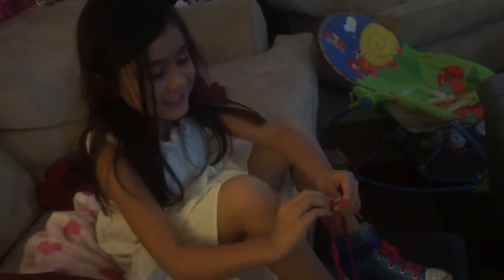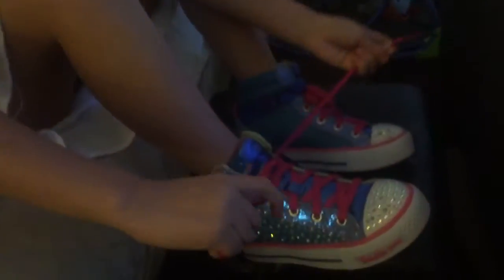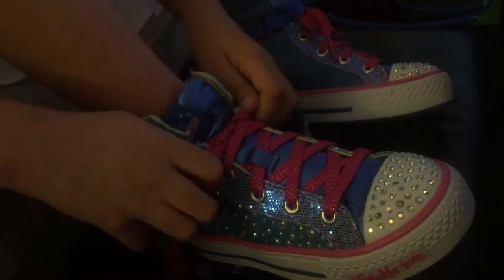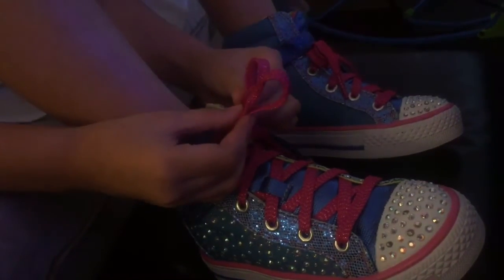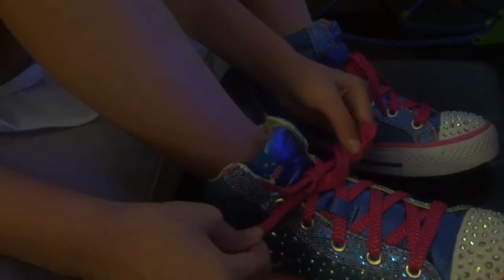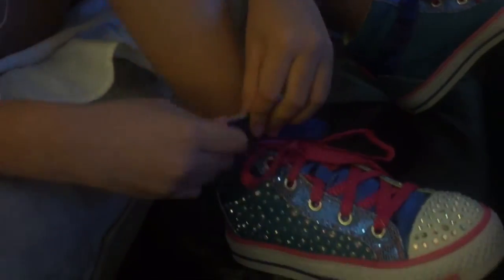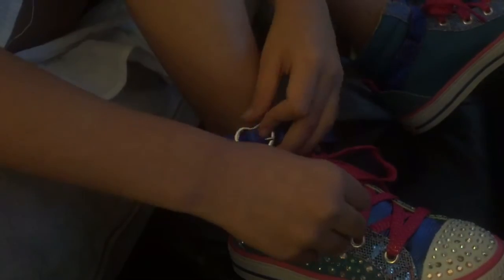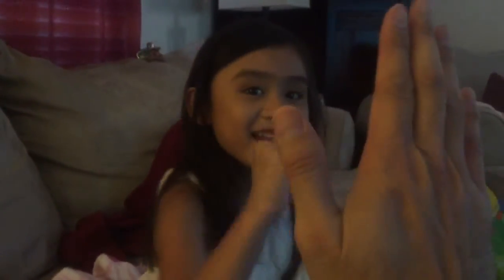How to Tie Shoe Laces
My 4.5-yr old Giselle's tutorial on how to tie shoe laces.